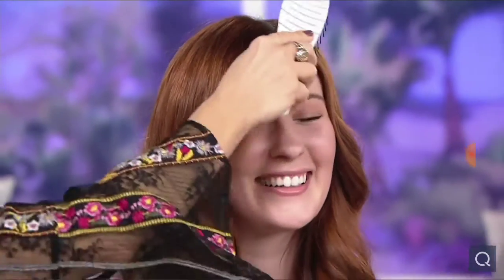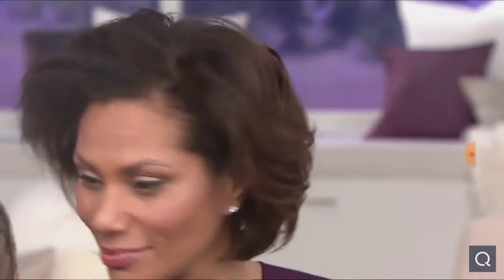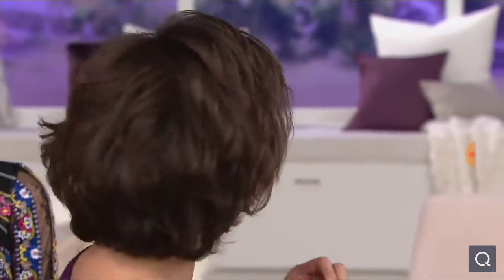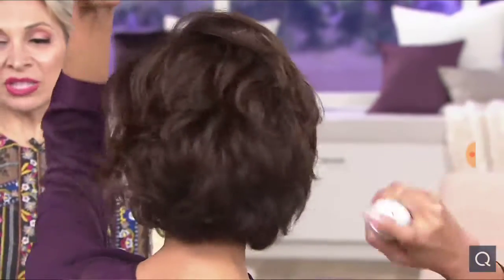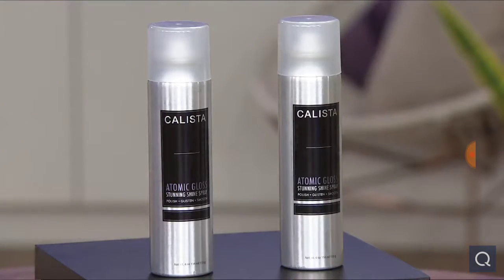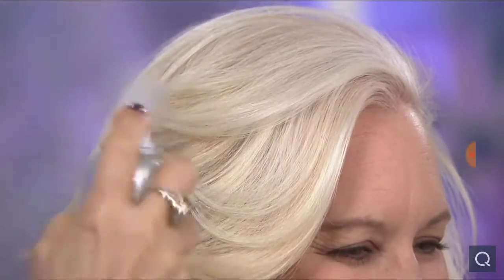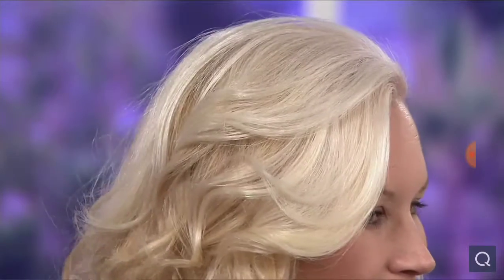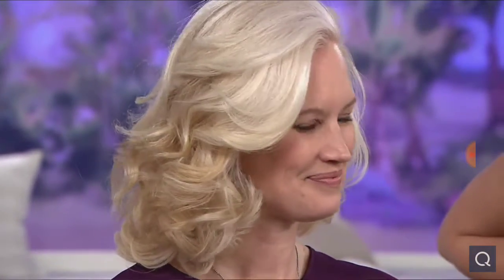Calista-Staci and Christi